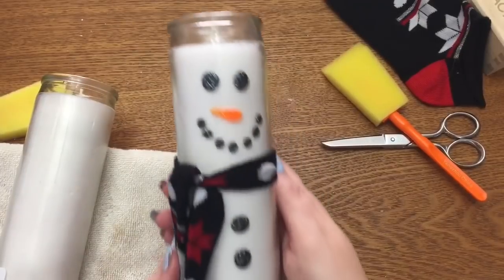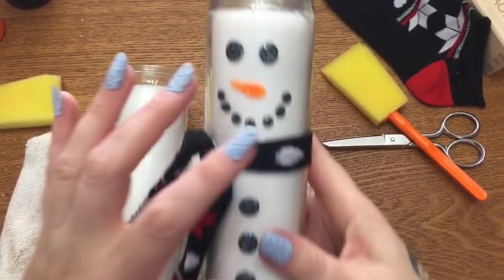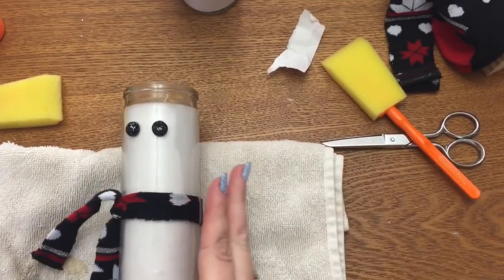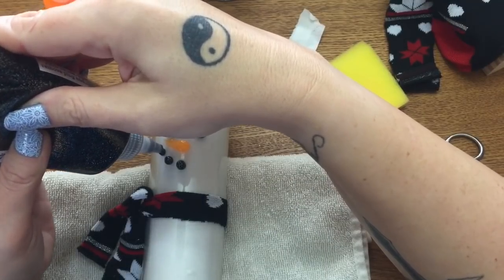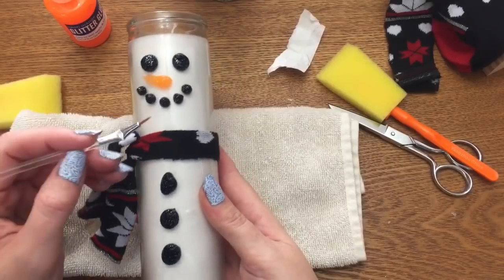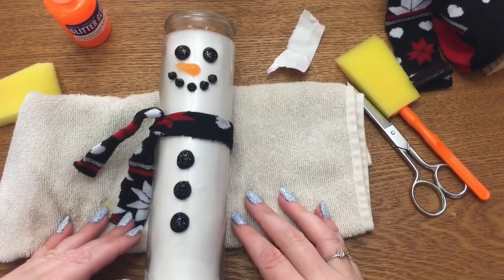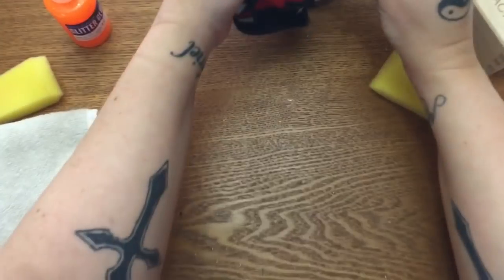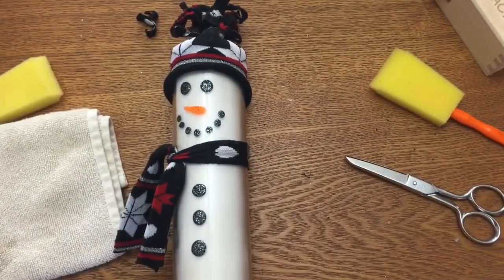Christmas Crafts: DIY Dollar Tree Snowman Candles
In this video, I'll show you how to make DIY Dollar Tree snowman candles!

Send me some Friend Mail!